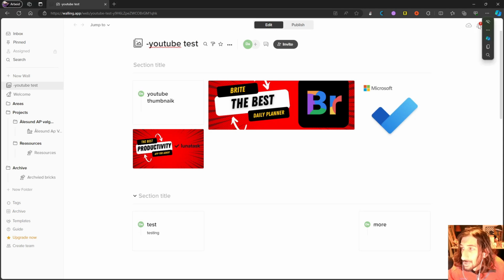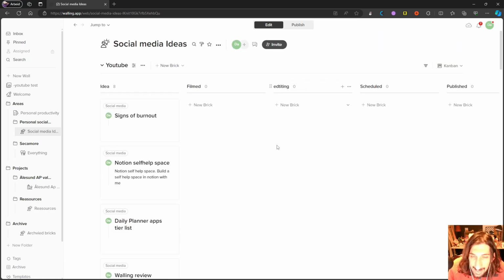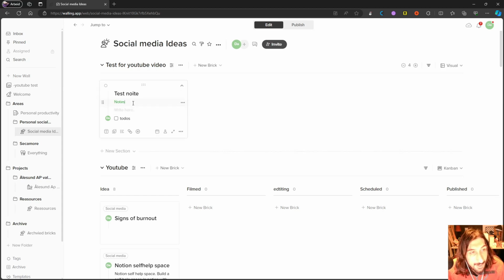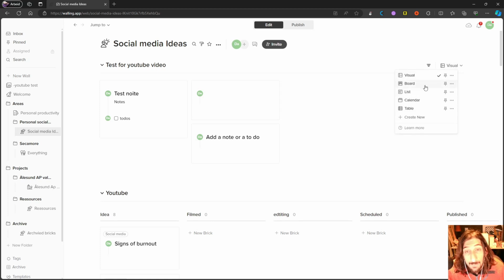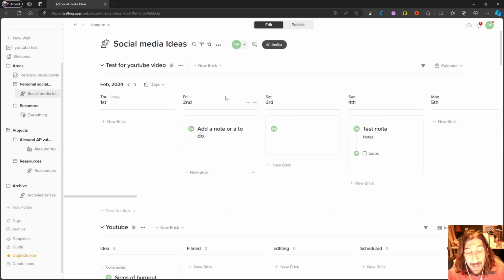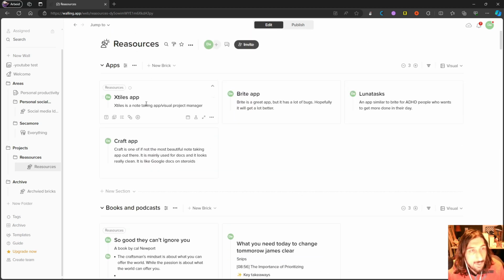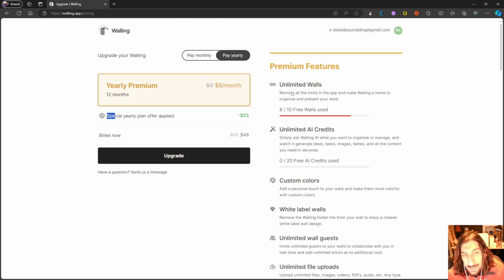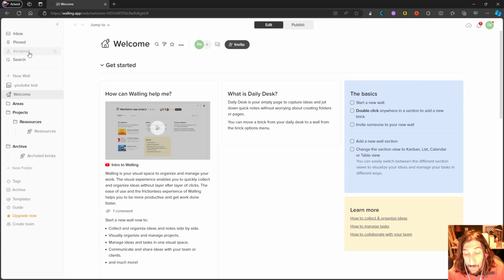The best visual project manager? Walling review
In todays video we are taking a look at walling which is a visual project management app and it is also great for sharing your ideas and moodboards with others. I go over its features and pricing and what I like about it.